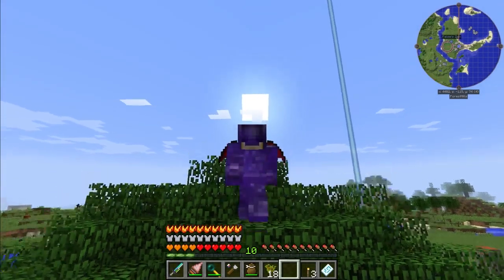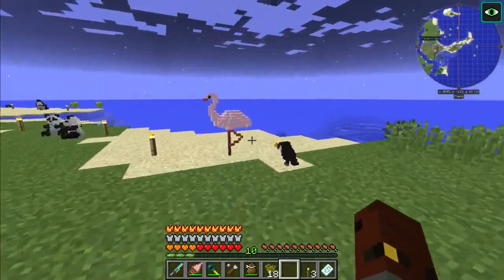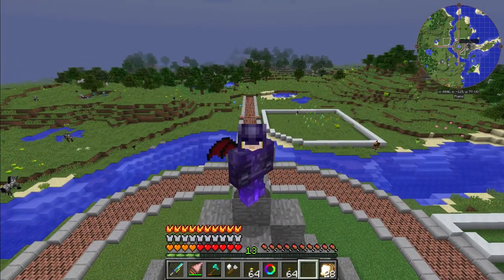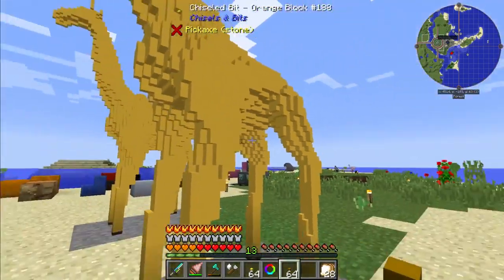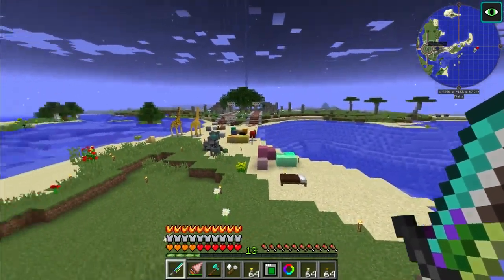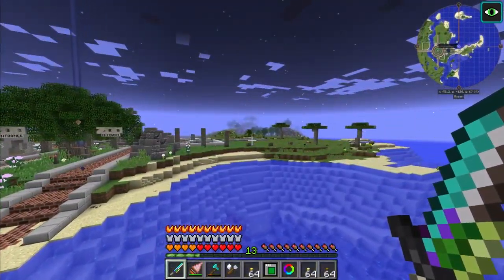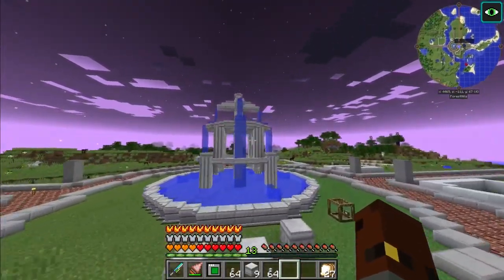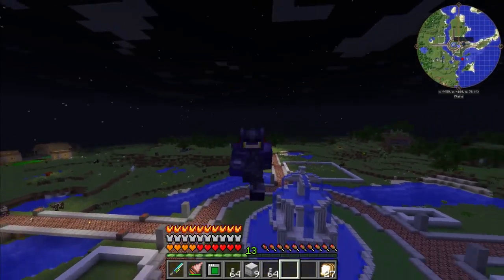Hermitcraft Modded 025 | CHISEL & BIT FOUNTAIN! | Hermitpack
Today i'm playing on the Hermitcraft Minecraft Modpack Server - with the Modpack, 'Hermitpack'. This Episode we show off the first set of Chisel & Bit animals made previously in livestreams. We also start building our Zoo centerpiece.. a giant fountain! Let me know what you think of it in the comments below!

HermitPack is a kitchen sink modpack for Minecraft 1.10.2, developed by Iskall85, Xisuma, Welsknight, WinterGrave, Scalda, and with support from the FTB team. This modpack is available for download on the Curse launcher.

Hermits ➤